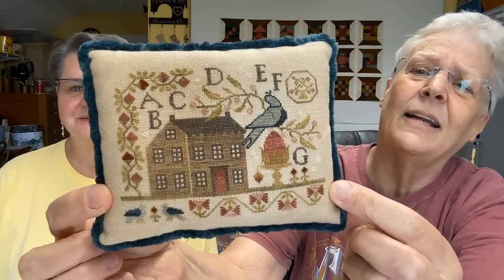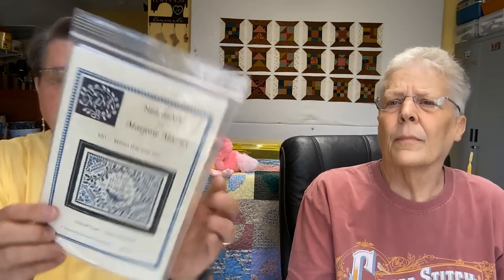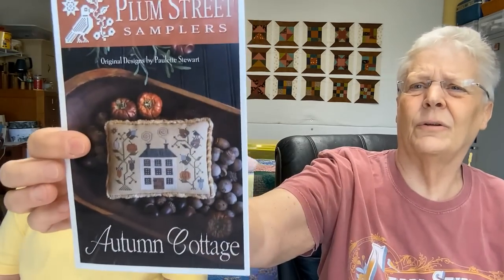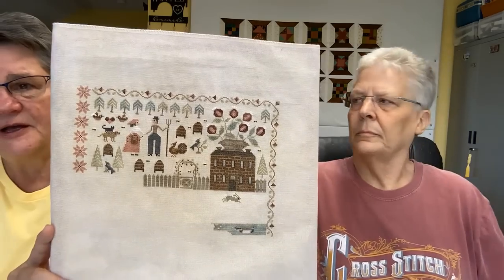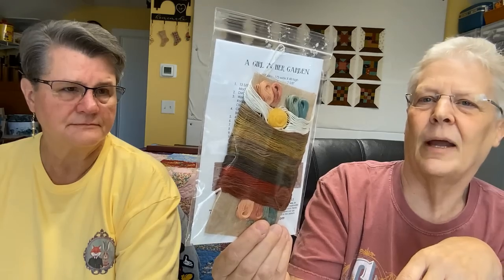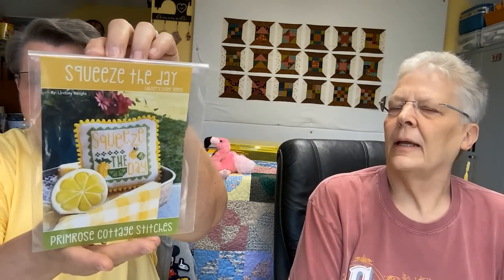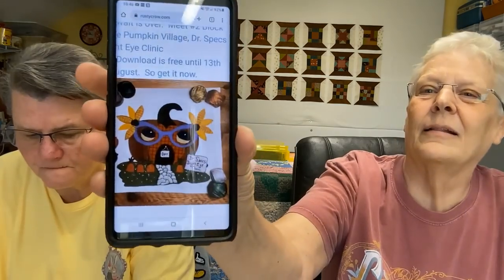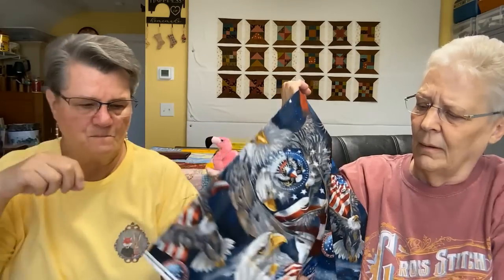Loose Thread Stitchers Flosstube #18 - It's Been A Minute! We are back!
Cross Stitch, Wool, Quilting

Jeannie - Threads_On_The_Loose_Too
LeAnn - Oneturtlestitcher